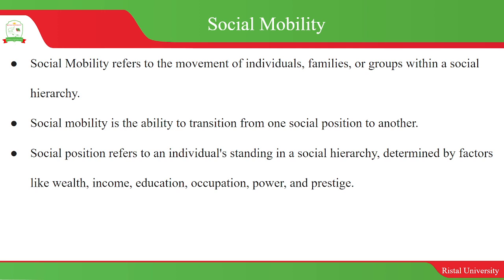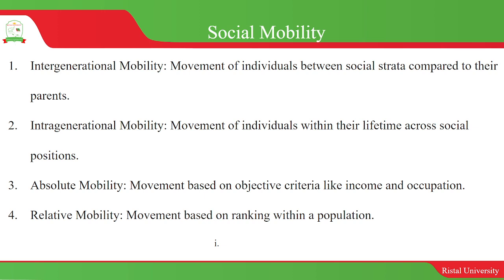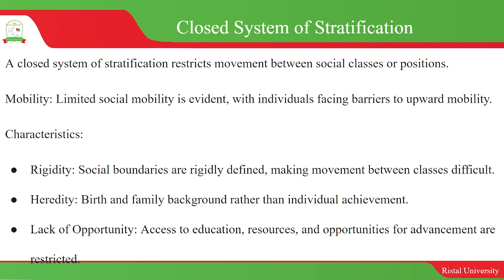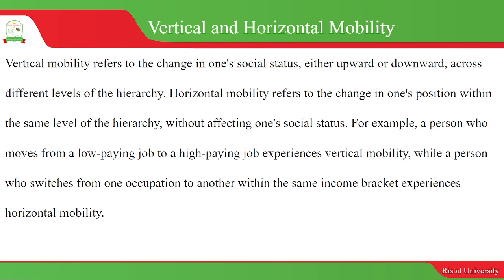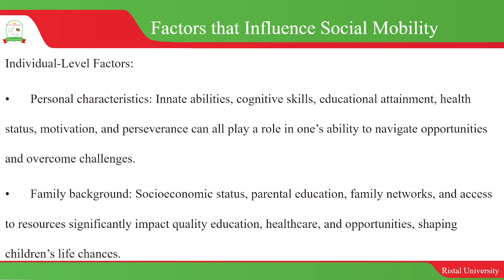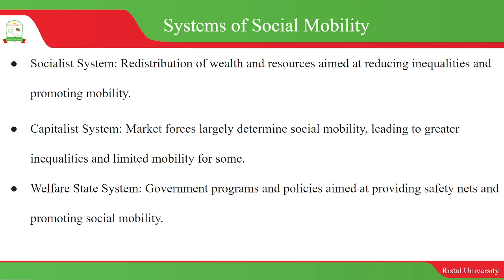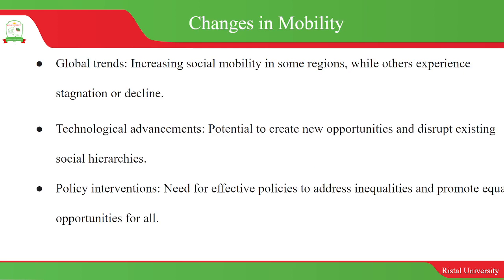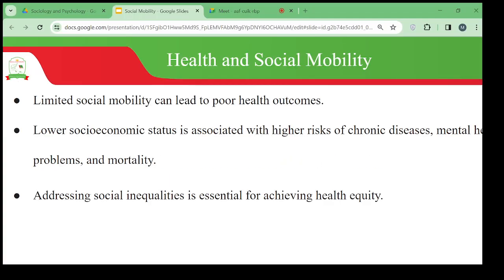Social Mobility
This lecture was created by the Ristal Institute and is based on our Sociology and Psychology learning module.

🌍 Advance your knowledge, enhance your decision-making, and strengthen your professional practice through evidence-based approaches.

🟢 Ristal Institute is your all-in-one learning companion for professional and workplace development. With our easy-to-follow videos, real-world case studies, and practical learning resources, you’ll deepen your understanding of human behavior, social structures, and the forces that shape life opportunities.

► CHAPTERS 🤓

00:00 Introduction to Social Mobility
02:35 The Importance of Social Mobility
04:12 Understanding Social Mobility
06:41 Types of Mobility
11:36 Vertical and Horizontal Mobility
13:07 Factors Influencing Social Mobility
20:13 System of Social Mobility
22:05 Structure and Individual Mobility
24:06 Change In Mobility
26:13 Health and Social Mobility

In this comprehensive lecture, we explore Social Mobility, a foundational concept in Sociology and Psychology that explains how individuals or groups move within a social hierarchy. Understanding social mobility reveals how opportunities, resources, and social structures influence people’s life chances.

You’ll learn:
✅ The meaning and significance of social mobility.
✅ The main types of mobility are vertical, horizontal, intergenerational, and intragenerational.
✅ Key factors influencing mobility, including education, family background, economic resources, and policies.
✅ How social stratification systems create or limit opportunities.
✅ Major sociological theories explaining social mobility and inequality.
✅ Real-world examples that illustrate how societies promote or hinder mobility.

Whether you’re a sociology student, educator, community worker, or policy learner, this lesson will help you understand how social systems shape people's pathways, possibilities, and life outcomes.

•  Social Stratification and Class Systems
•  Society
•  Culture
• Social Control